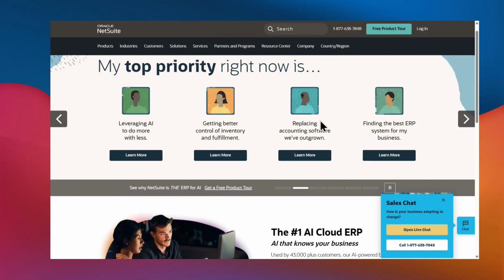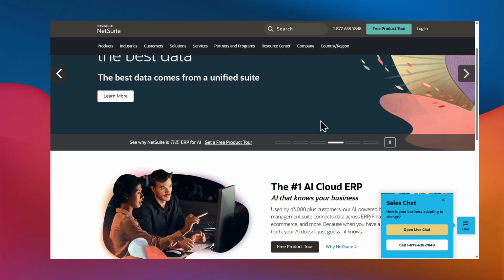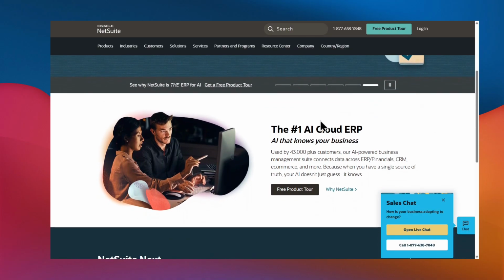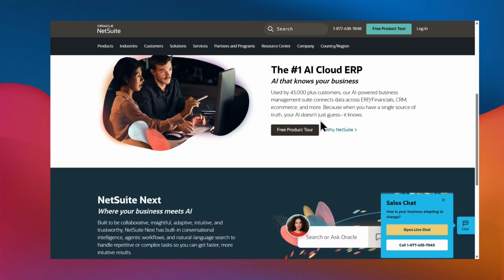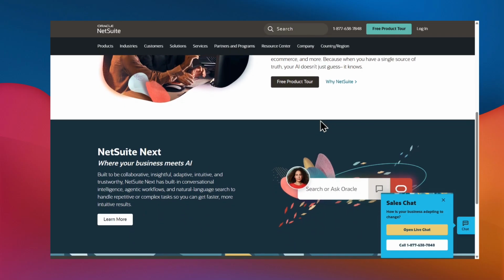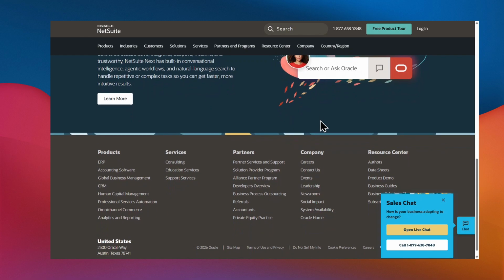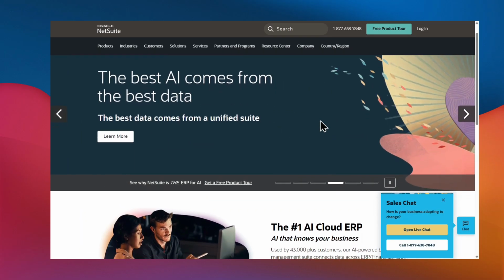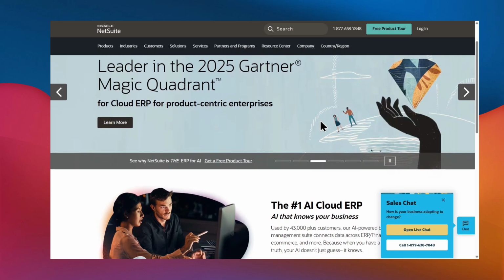How to Use NetSuite for Small Business | Complete Beginner Tutorial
Looking for an all-in-one business management solution? In this video, you'll learn how to use NetSuite for small business step by step. Whether you're a startup, entrepreneur, retailer, service provider, or growing company, this beginner-friendly tutorial will show you how Oracle NetSuite can help you manage your finances, customers, inventory, sales, and daily business operations from a single cloud-based platform.

You'll learn how to set up your NetSuite account, navigate the dashboard, manage customers and vendors, create invoices, track expenses, monitor inventory, process sales orders, generate financial reports, and automate everyday business tasks. We'll also cover the key NetSuite features that help small businesses improve productivity, streamline accounting, and scale more efficiently.

This tutorial is perfect for anyone searching for how to use NetSuite for small business, Oracle NetSuite tutorial, NetSuite ERP for beginners, small business accounting with NetSuite, NetSuite business management, or NetSuite training for startups. Whether you're new to ERP software or planning to grow your business, this guide will help you get started with confidence.

Watch until the end for practical tips on setting up NetSuite correctly, avoiding common beginner mistakes, and making the most of its powerful business management tools.